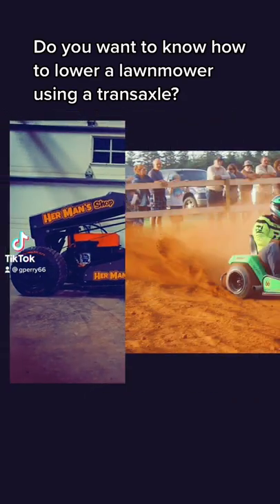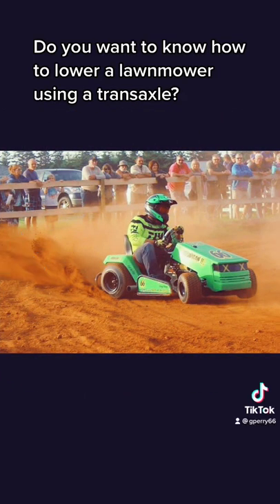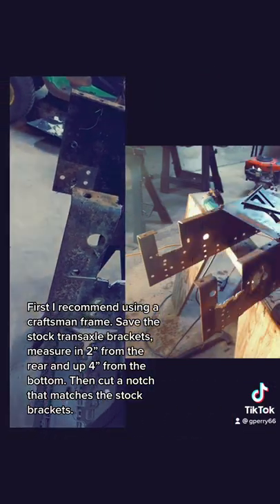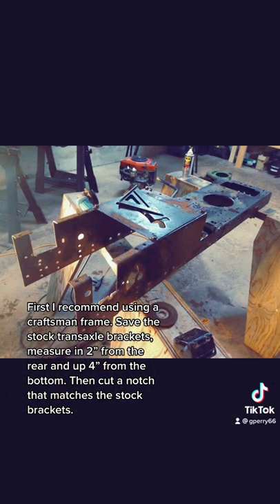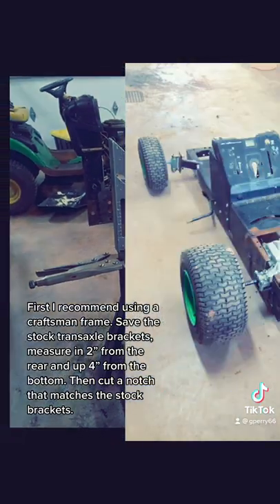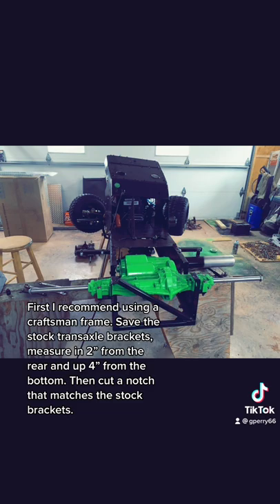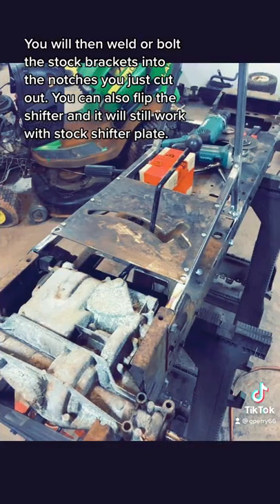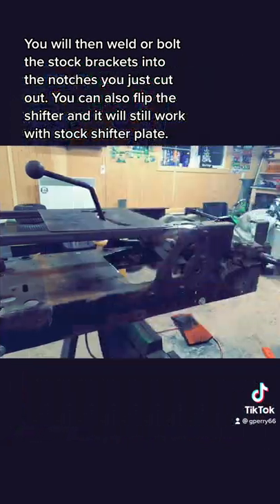PEILTRC. How to Transaxle Flip, lower a lawnmower. Instructions for lawn mower racing. Helpful tips.